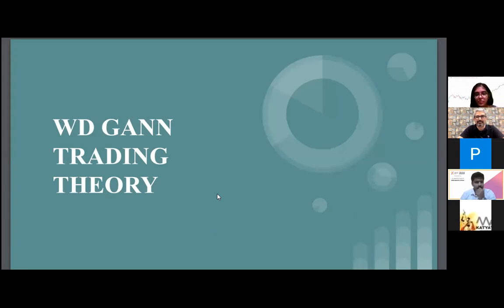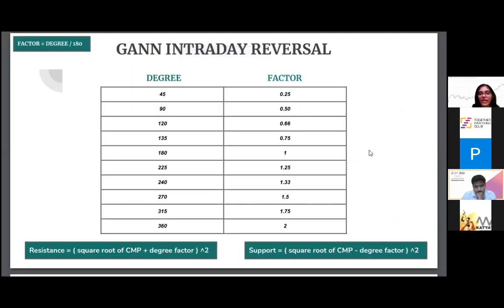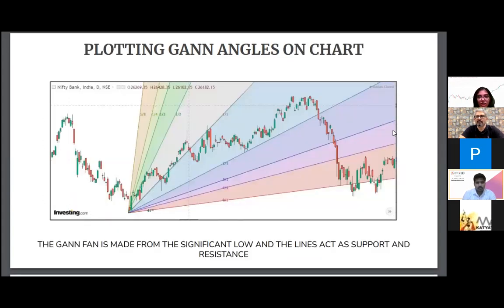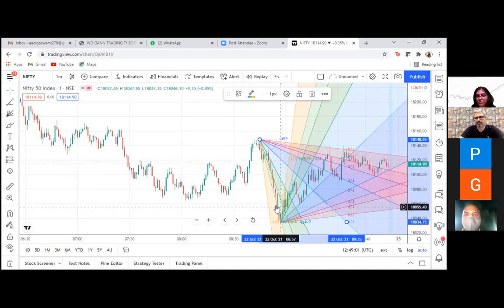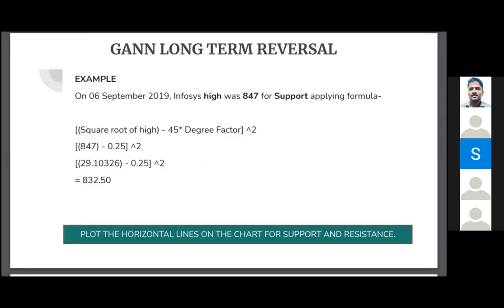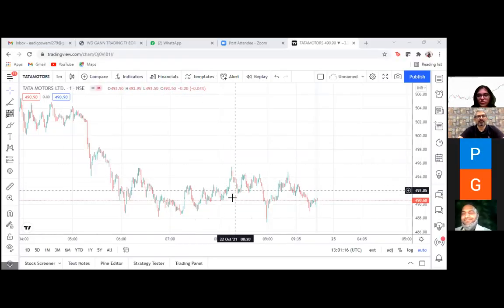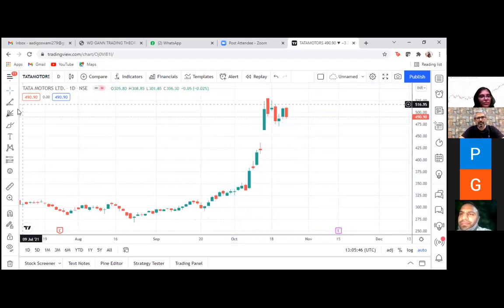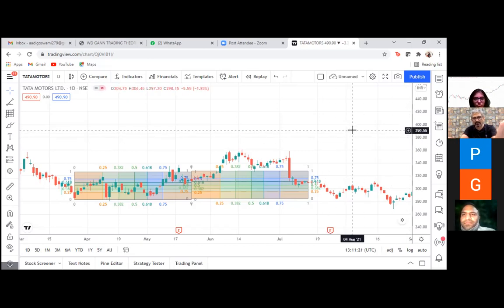W.D Gann Trading Theory